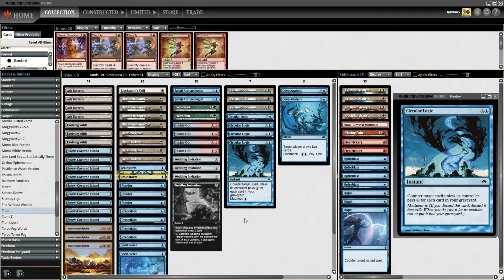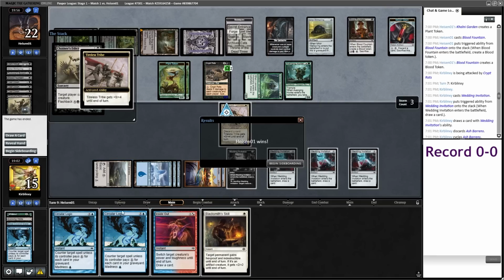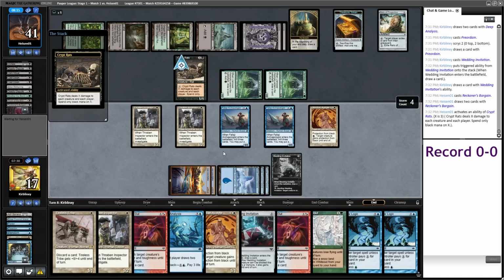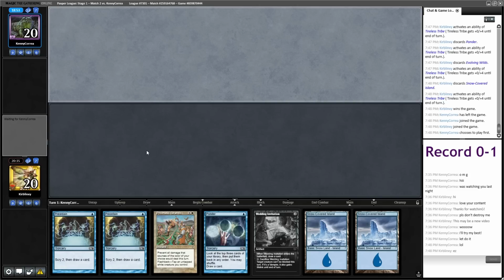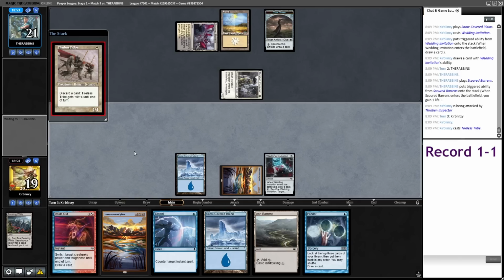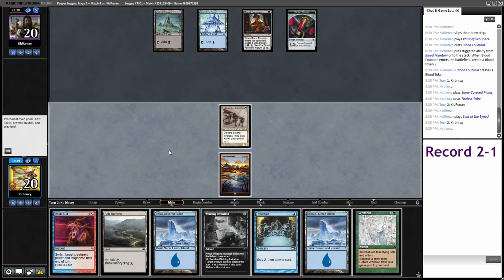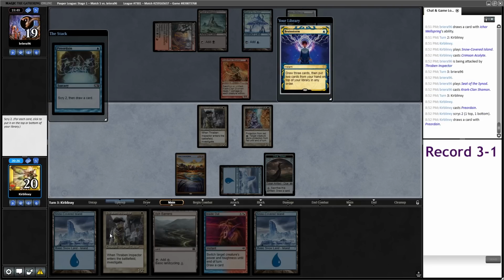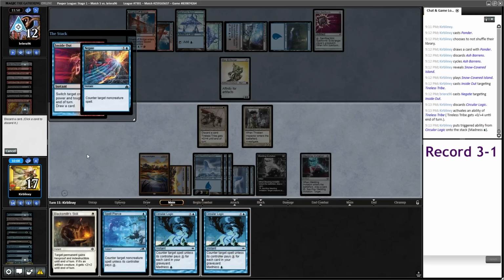Pauper League - Azorius Tribe Combo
Having just played one classic deck with Prismatic Strands, Kirb wanted to see if any other decks could hold up in this meta that had maindeck strands.
Maybe Tribe is what can save us.

00:00 Deck Tech
08:01 Round 1 vs Black Gardens @Heisen01
49:10 Round 2 vs Gruul Land Destruction
1:07:03 Round 3 vs Orzhov Ephemerate
1:34:45 Round 4 vs Affinity
1:48:36 Round 5 vs Affinity